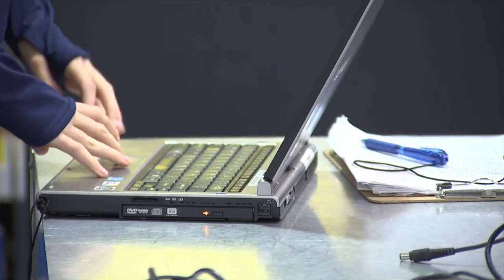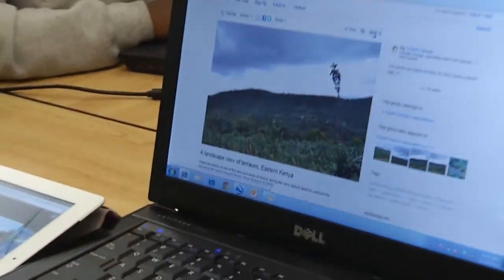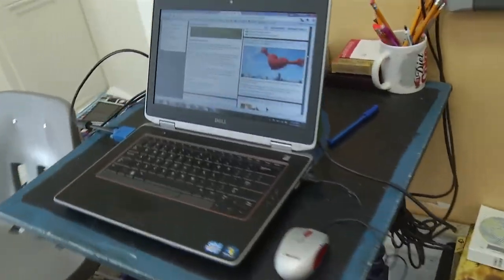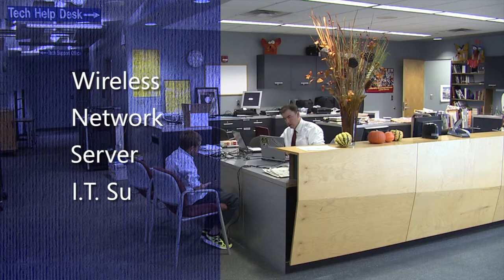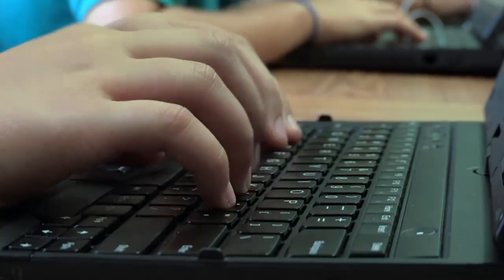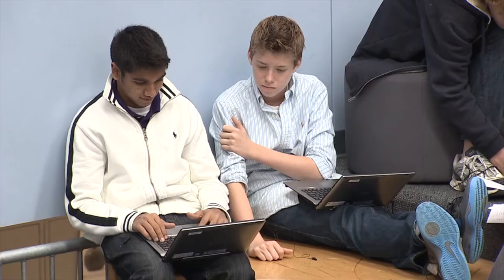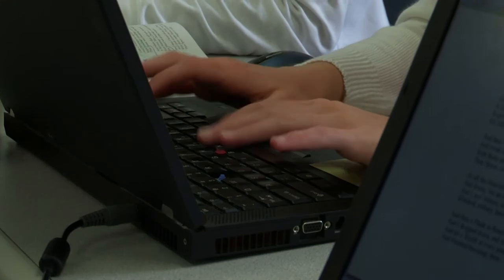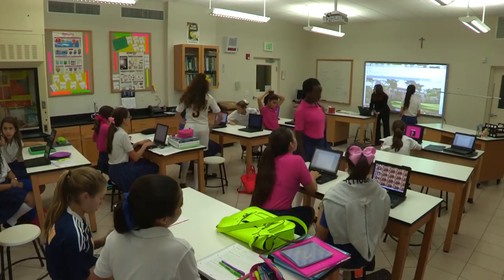AALF 21 Steps to 21st Century Learning: Infrastructure, A Strategic Asset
In a 1:1 school or district initiative, the bottom line is that everything has to work whenever and wherever the students and teachers need it. This means the infrastructure has to be carefully planned and every change or improvement needs to be well-managed. Here are some ideas. This is Step 14 in AALF's 21 Steps to 21st Century Learning framework.